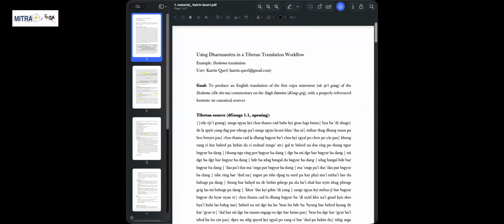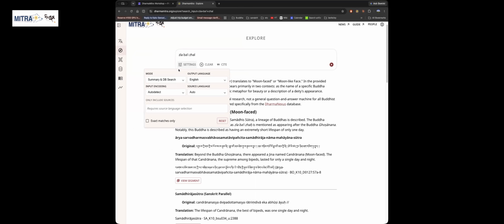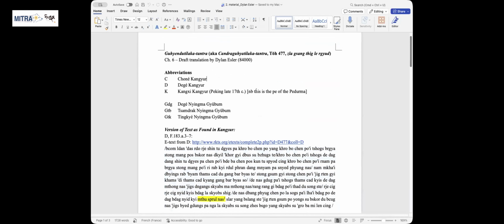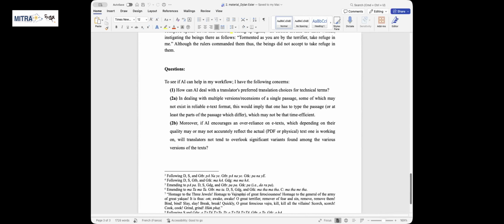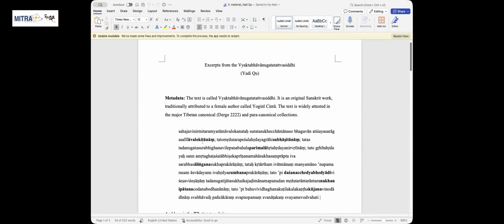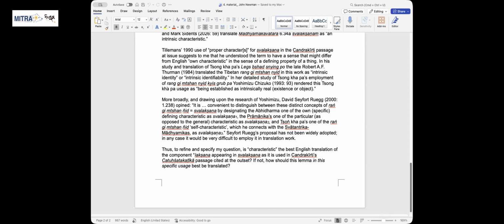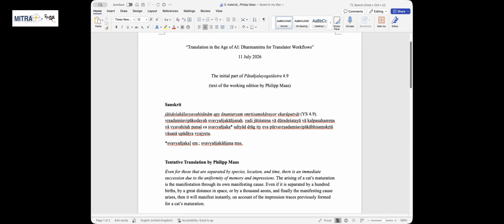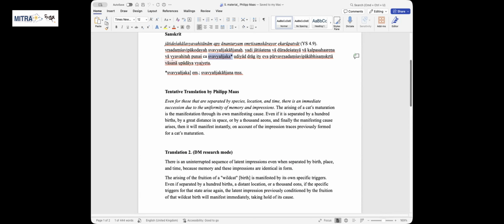Dharmamitra workshop Session 2, July 11th 2026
Second session where we discuss the quality and capabilities of Dharmamitra going through examples submitted by the participants in advance. Recording on July 11th, 2026.